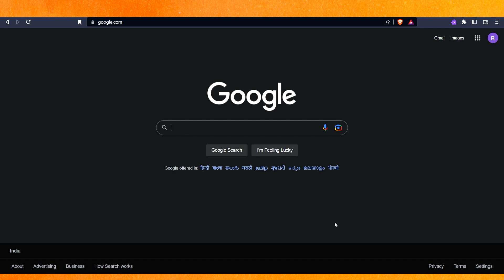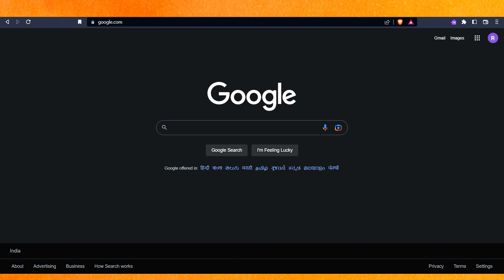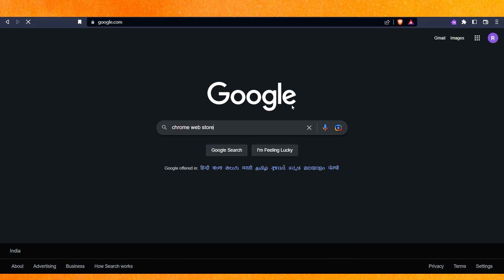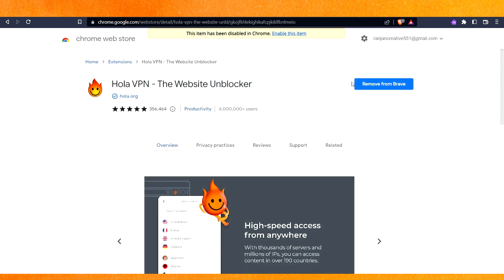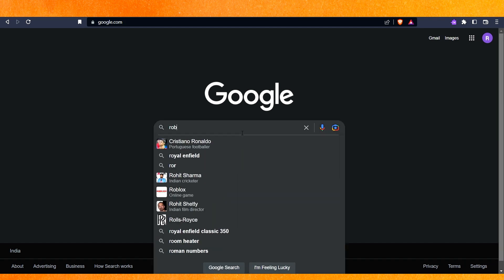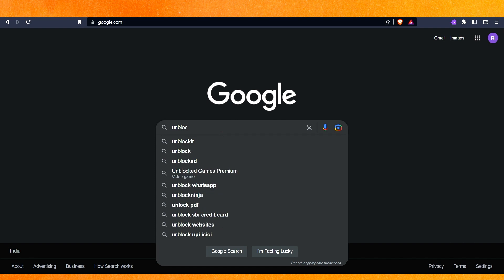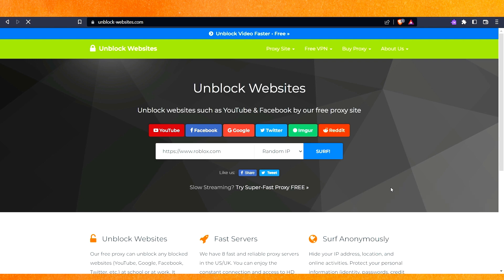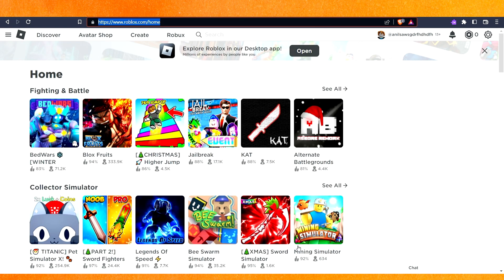✅ How To Unblock Any Website On A School Chromebook 🔴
About this product:

A Chromebook (sometimes stylized in lowercase as chromebook) is a laptop or tablet running the Linux-based ChromeOS as its operating system. Initially designed to heavily rely on web applications for tasks using the Google Chrome browser, Chromebooks have since expanded to be able to run Android and full-fledged Linux apps since 2017 and 2018, respectively. All supported apps can be installed and launched alongside each other.